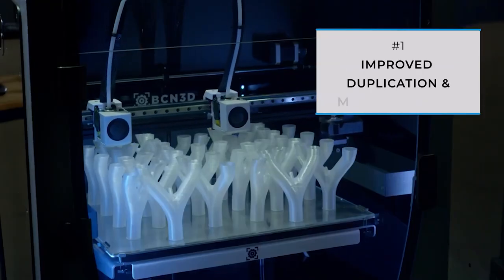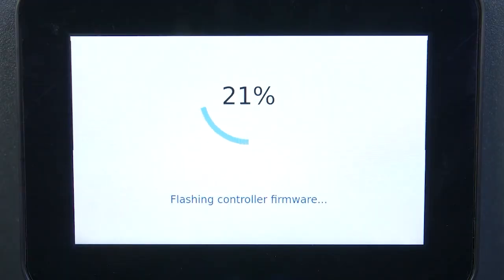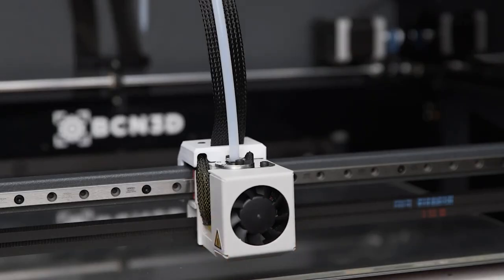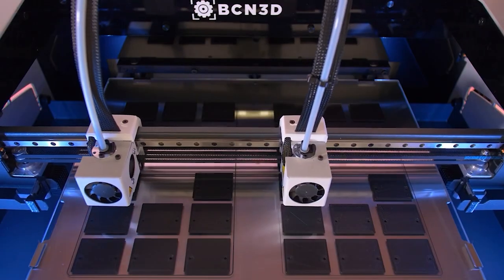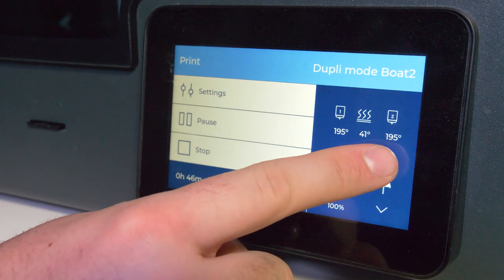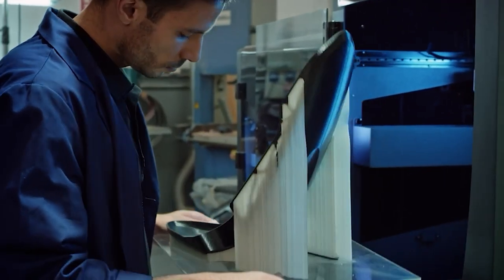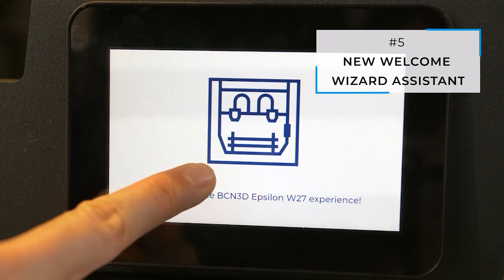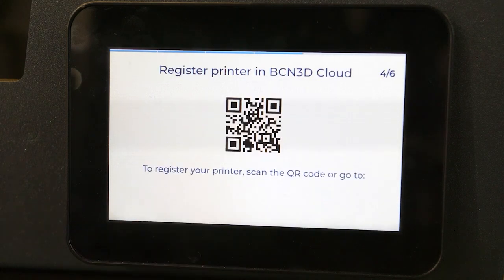Introducing Firmware 2.0: The biggest update of the Epsilon era.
We're excited to unveil a major update for the Epsilon Series firmware that took several months of development and includes all the improvements of our last published firmwares together with new features such as first layer live adjustment, significant duplication and mirror printing improvements, and new mesh mapping & cleaning routines. We've also fixed over 50% of reported errors, ensuring a smoother and more reliable printing experience. Let's jump in and discover all the exciting updates we have ready for you!